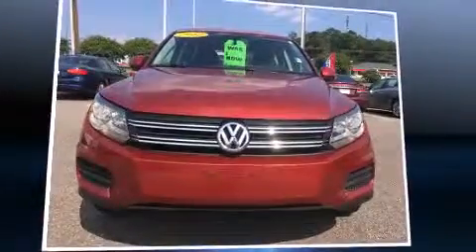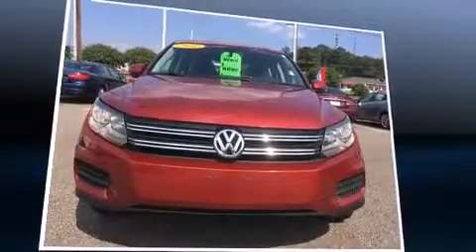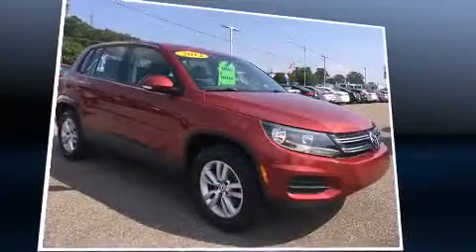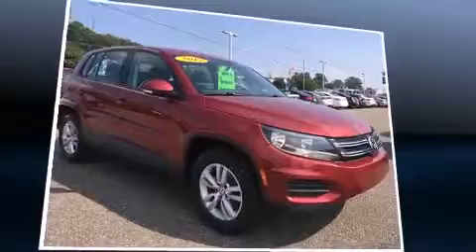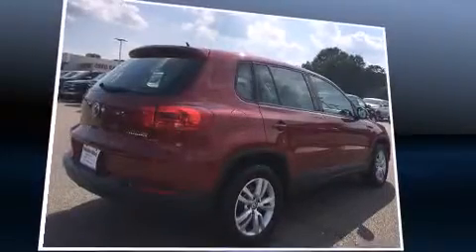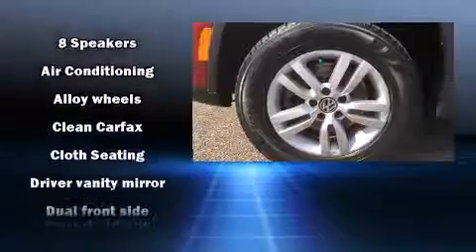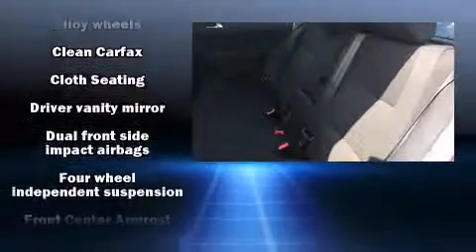2012 Volkswagen Tiguan S (A6) in Montgomery, AL 36117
Brewbaker Preowned
300 Eastern Blvd.

Introducing the 2012 Volkswagen Tiguan. Smooth gearshifts are achieved thanks to the efficient 4 cylinder engine, and for added security, dynamic Stability Control supplements the drivetrain. A turbocharger is also included as an economical means of increasing performance. Volkswagen prioritized practicality, efficiency, and style by including: a rear window wiper, a trip computer, an outside temperature display, front bucket seats, tilt steering wheel, power door mirrors and heated door mirrors, and more. Audio features include a CD player with MP3 capability, and 8 speakers, providing excellent sound throughout the cabin. In the event of a rollover collision, side curtain airbags provide additional protection for outboard seated passengers. A Carfax history report provides you peace of mind by detailing information related to past owners and service records. Our knowledgeable sales staff is available to answer any questions that you might have. They'll work with you to find the right vehicle at a price you can afford. We are here to help you.